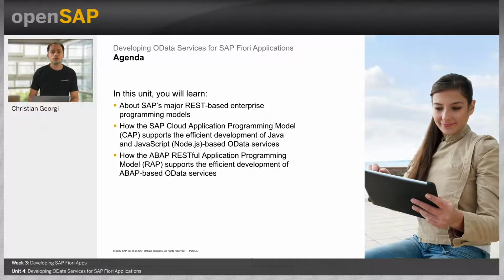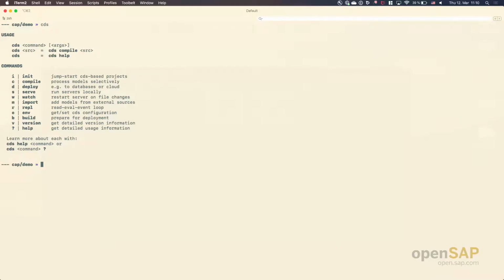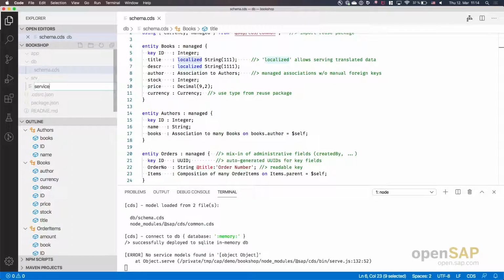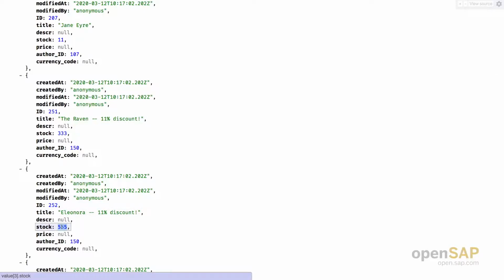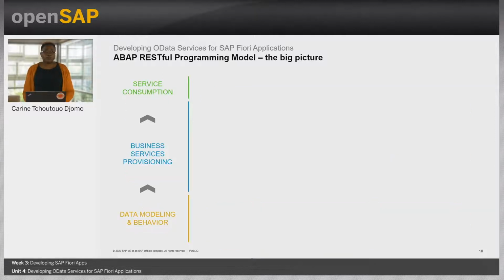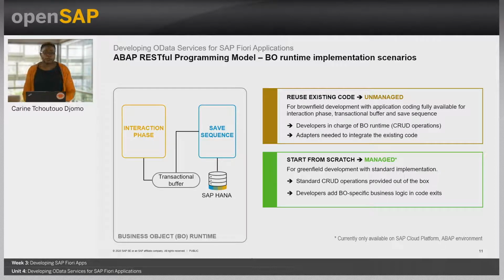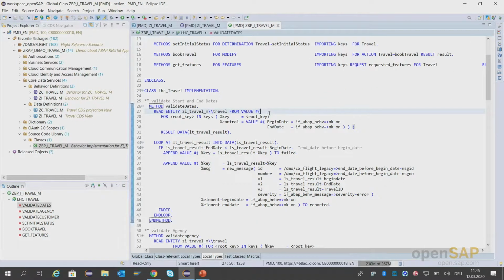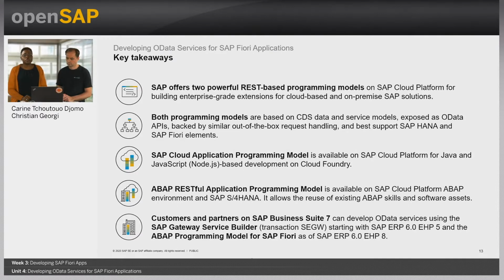Неделя 3 Устройство 4 Разработка услуг ODATA для приложений SAP Fiori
Week 3 Unit 4 Developing OData Services for SAP Fiori Applications